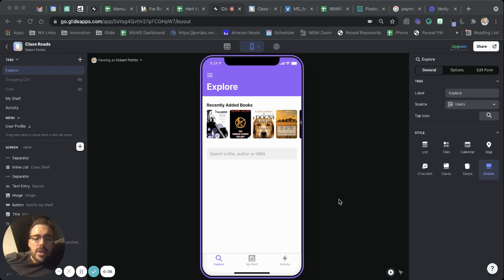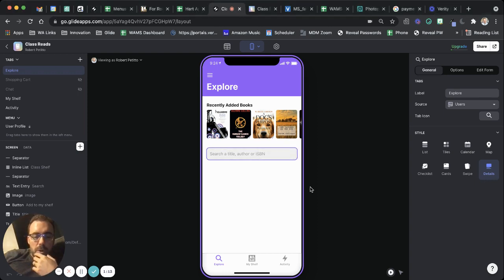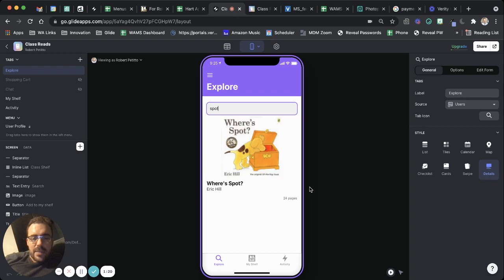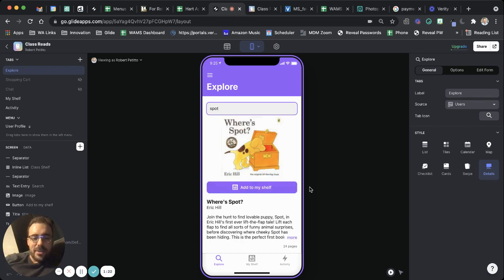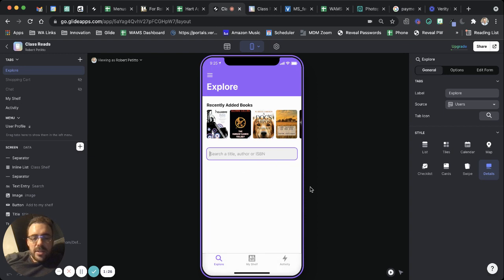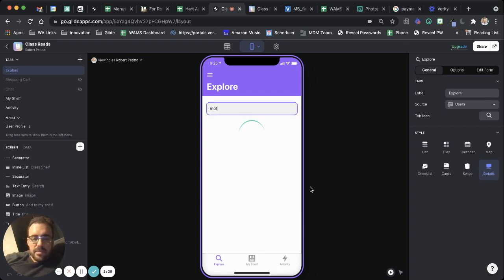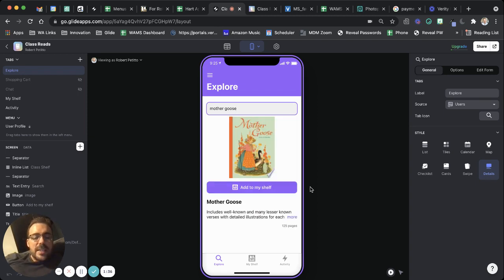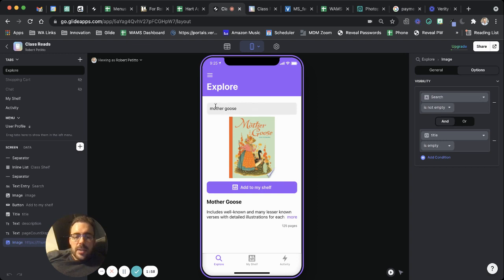Glide: Animated Spinner While Fetching Content